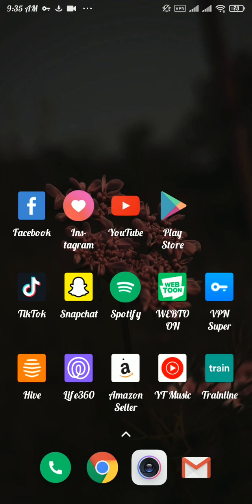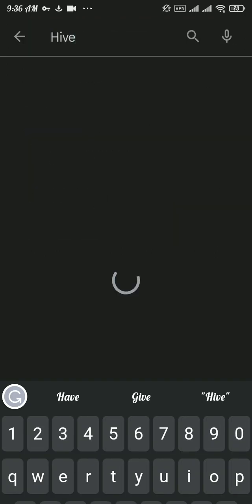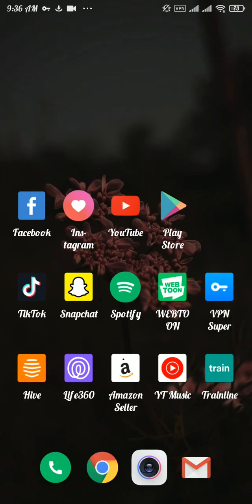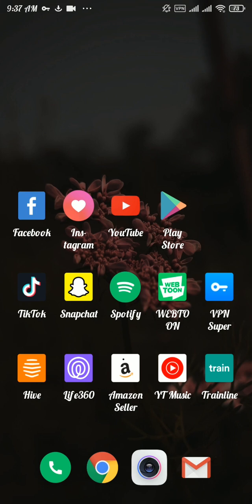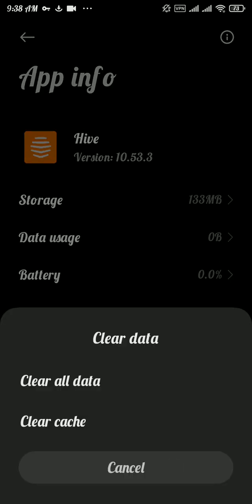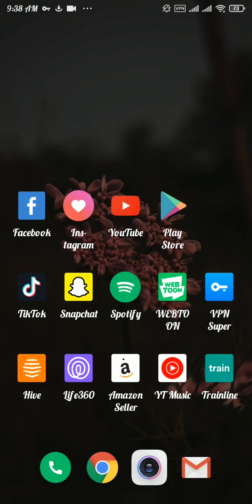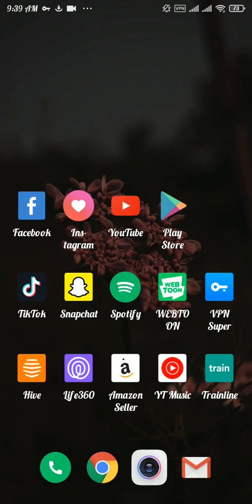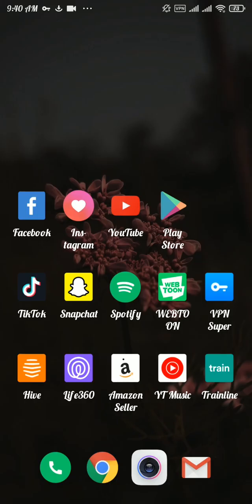Hive App Not Working: How to Fix Hive App Not Loading Issue on Android Devices 2023?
Experiencing Hive app loading issues? This comprehensive guide will show you how to troubleshoot and fix common Hive app problems, so you can manage your smart home devices and energy usage with ease. Start resolving your loading issues now!